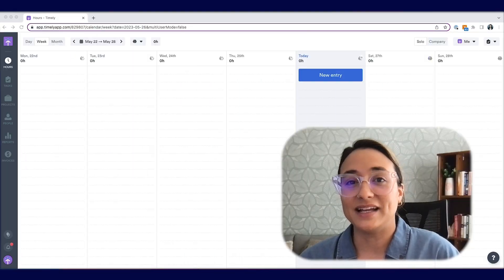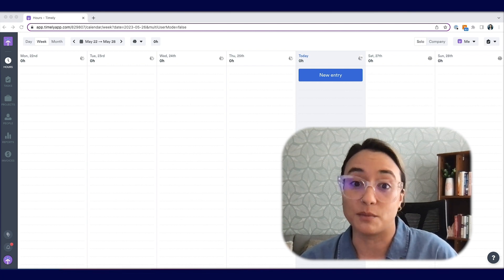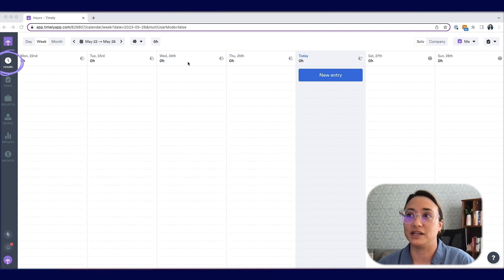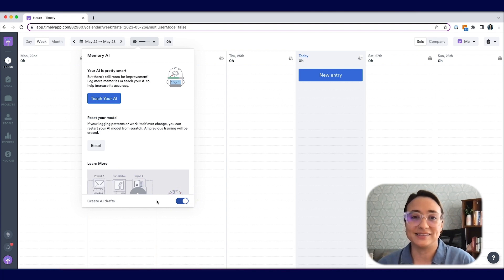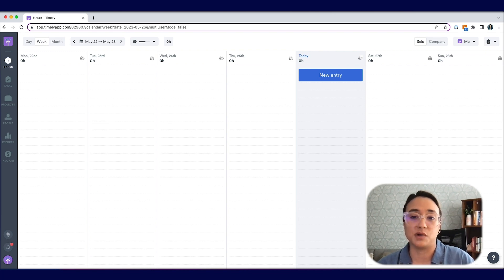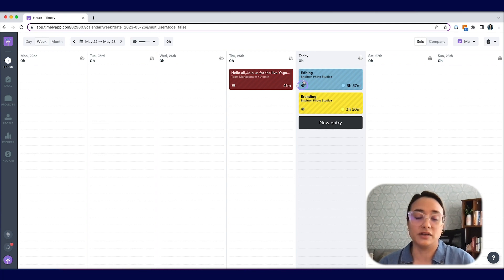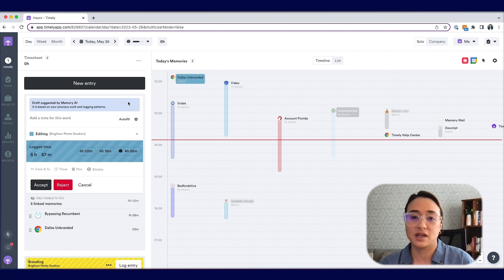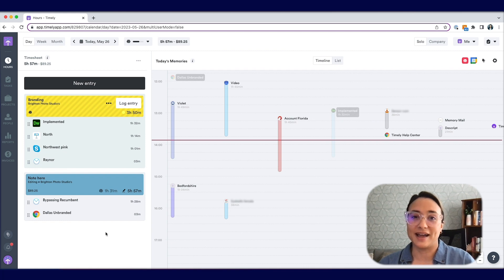How to use Memory AI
Memory AI takes all the activities collected in Memory and assigns them to the right project and drafts you a time entry.